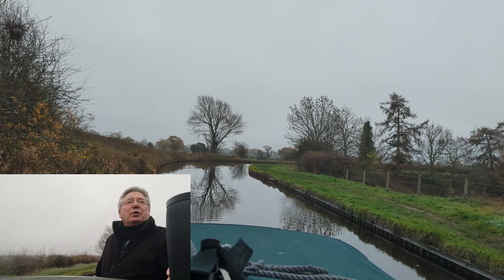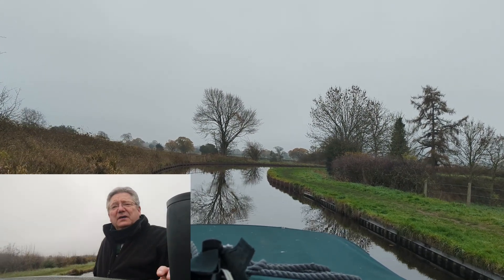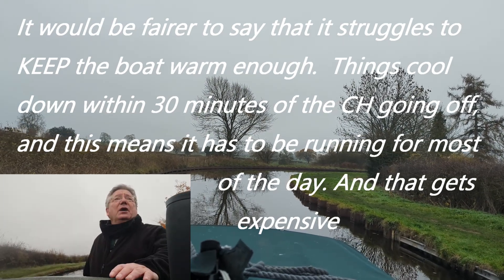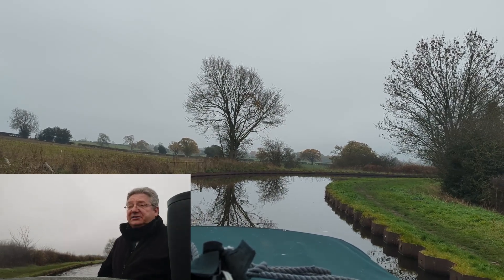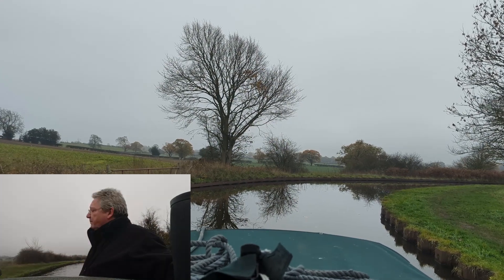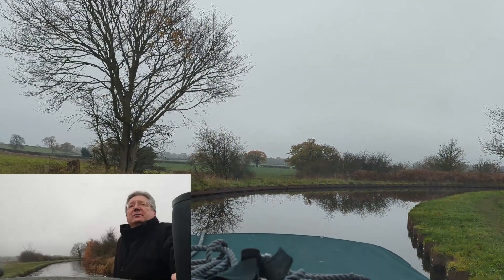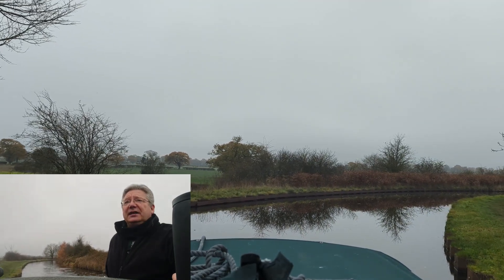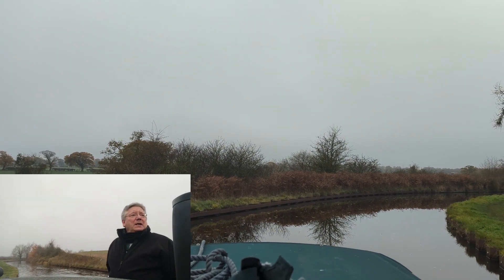Boating debates #1 - Coal Stove OR Diesel Central Heating?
This is a very boring video about my own experiences of diesel heating compared to a solid fuel stove. As usual with amateur videos, it can only be regarded as the ravings of a madman.